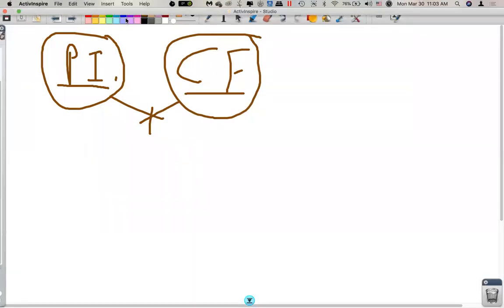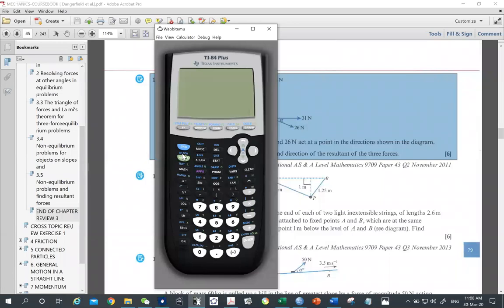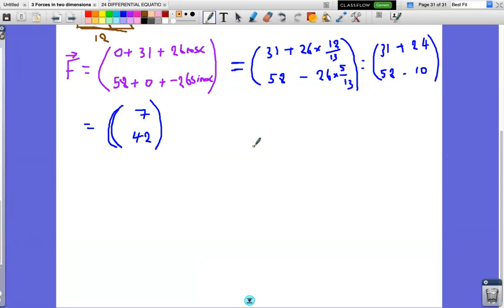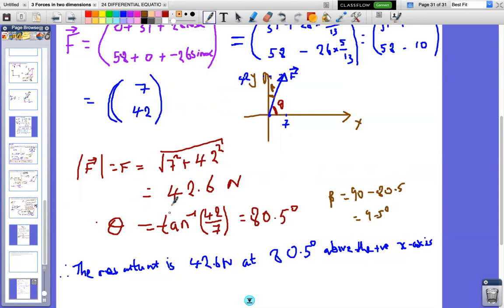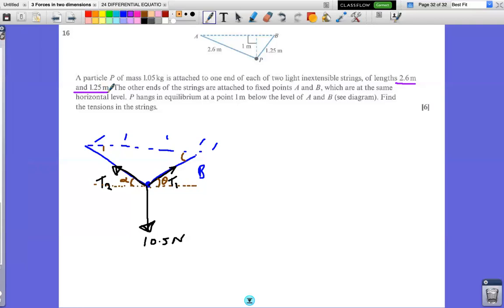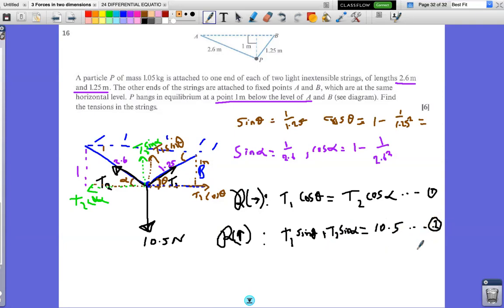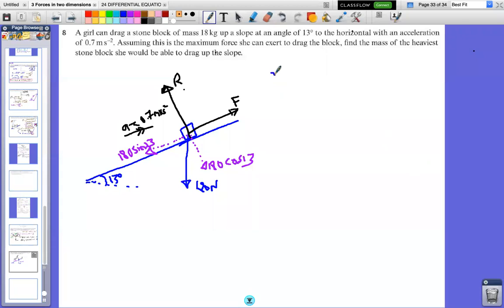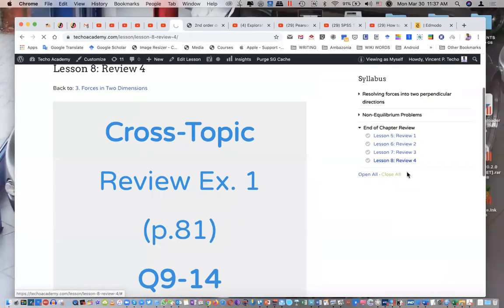3.6 Solving problems involving coplanar forces (A level maths mechanics)